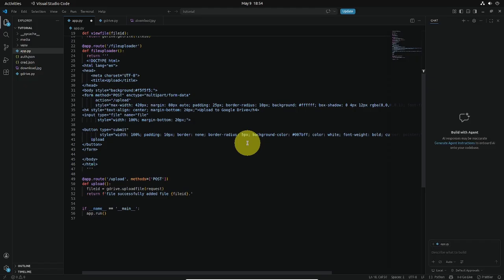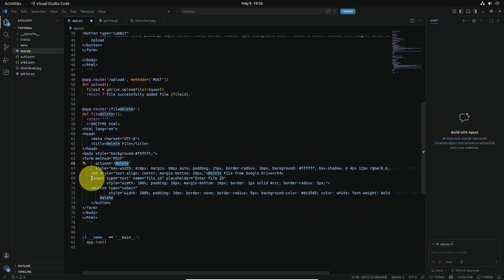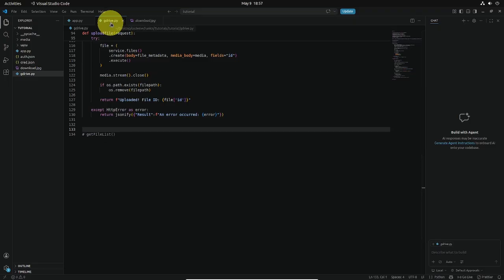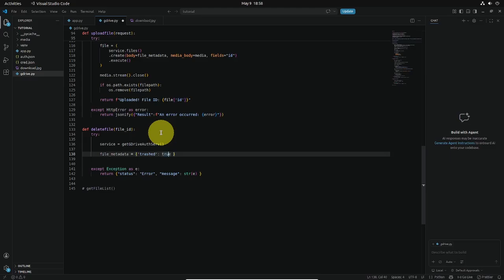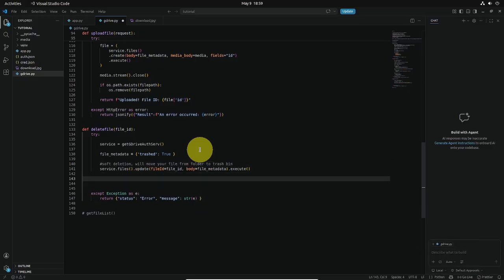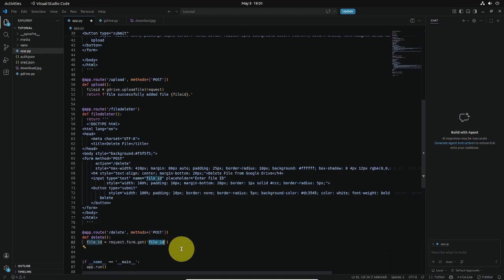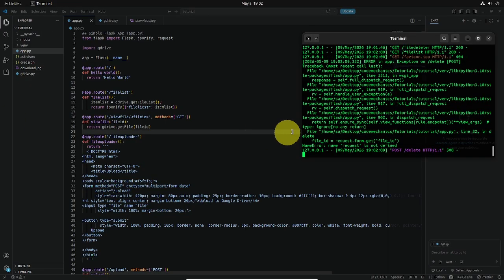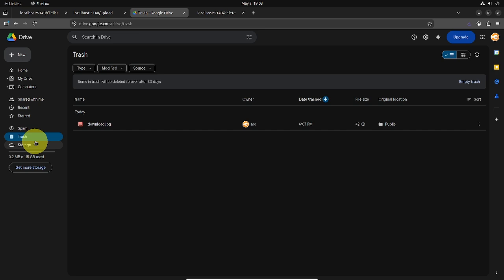Part 6.4 Python Flask + Google Drive (Deletion)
💼 Hire Me 💼